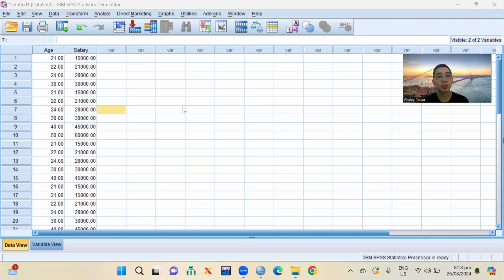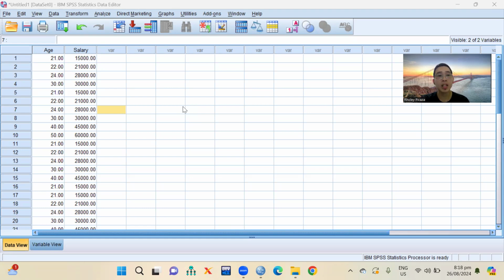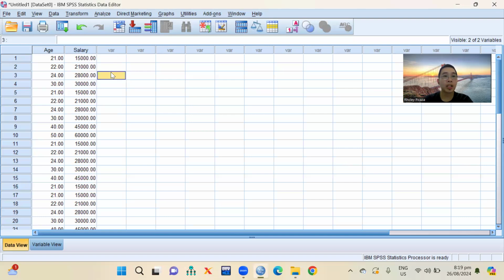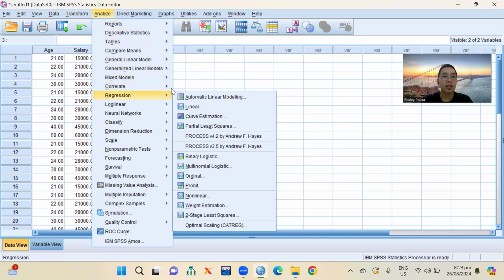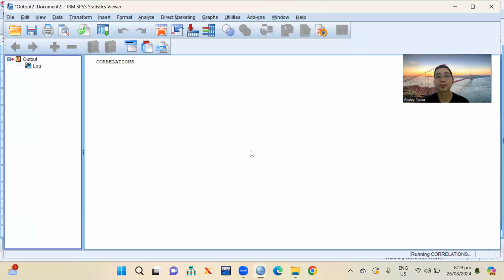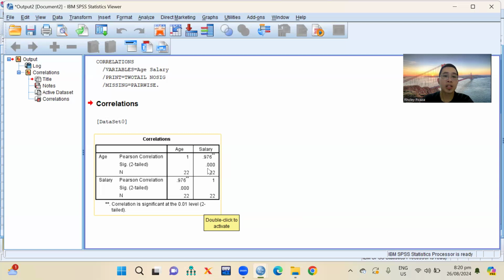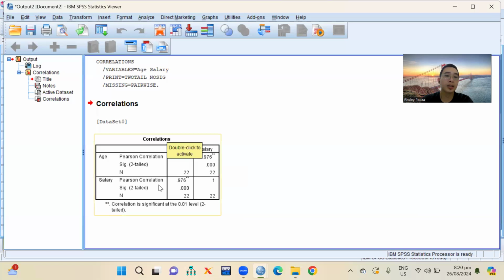Pearson Correlation in SPSS